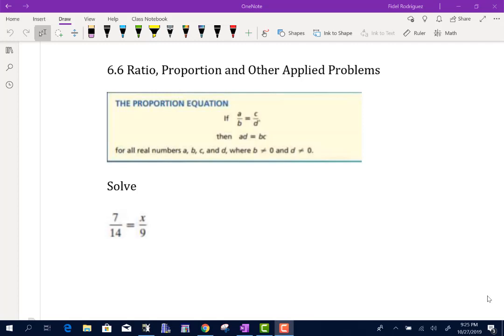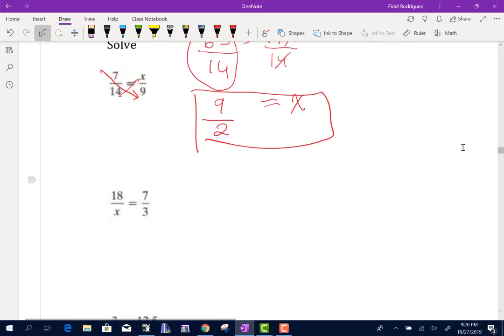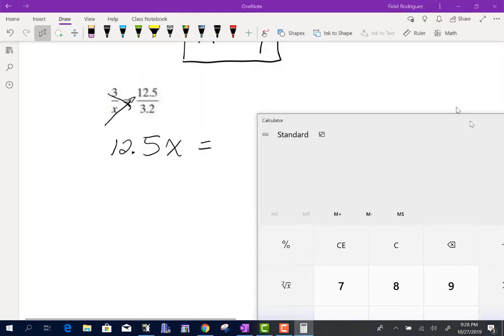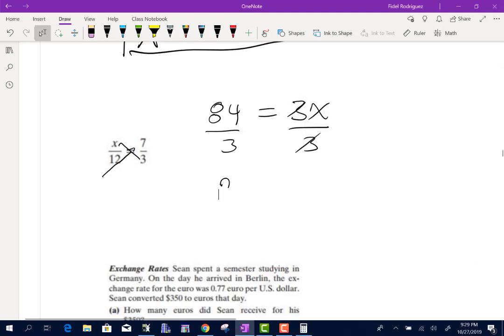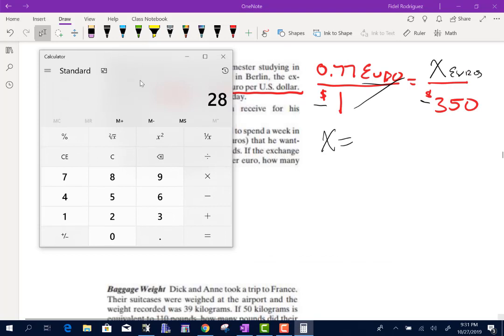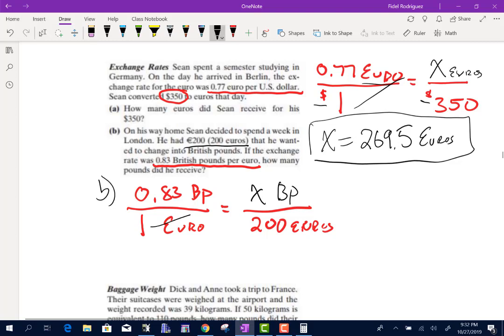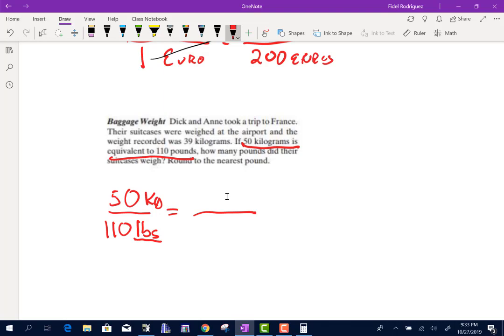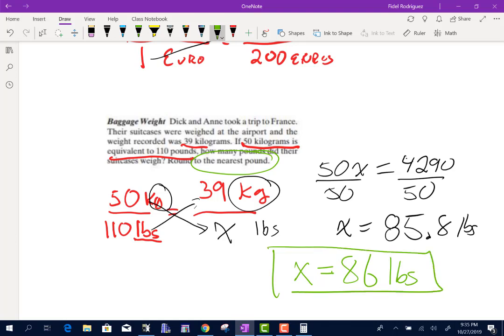6.6 MATH 100